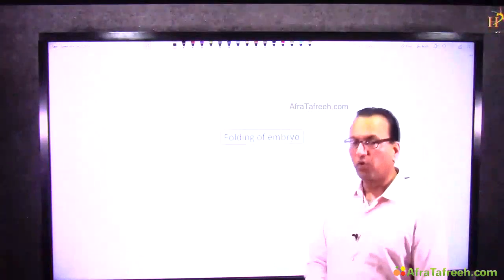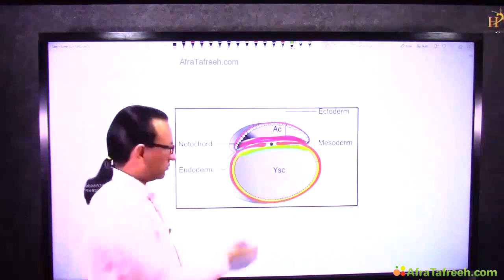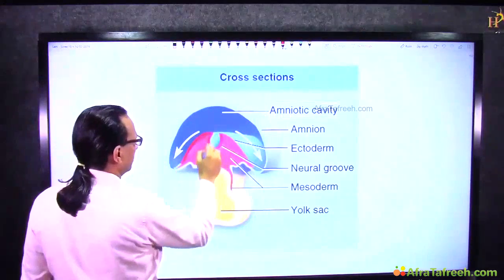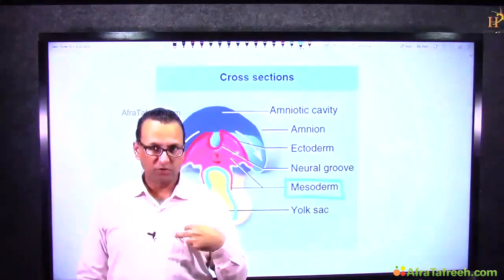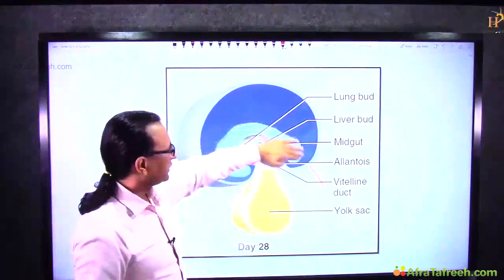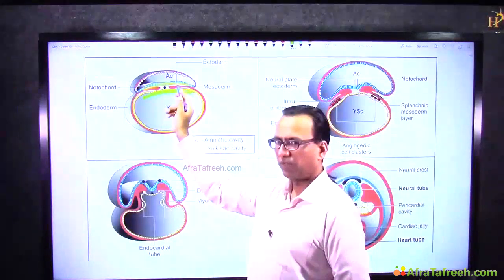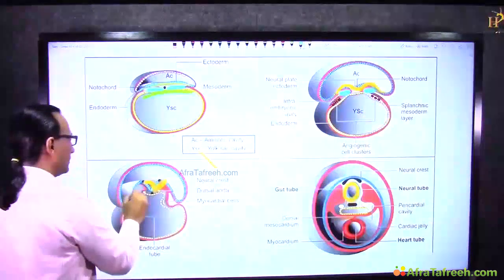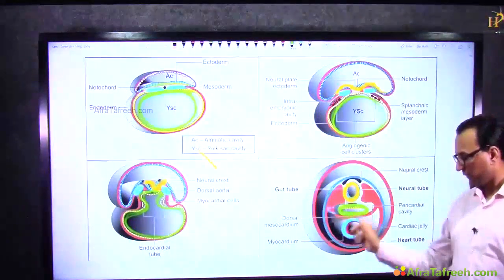2 General Embryology 7 Germ layer derivatives